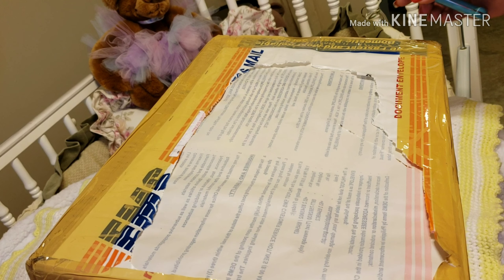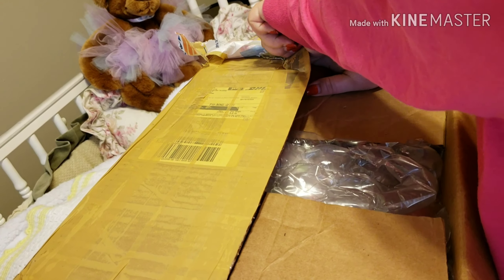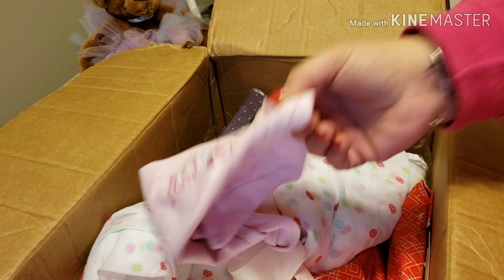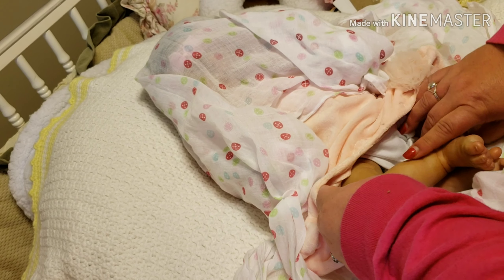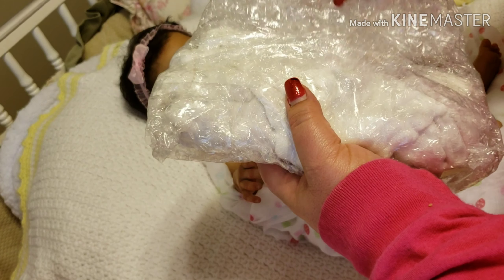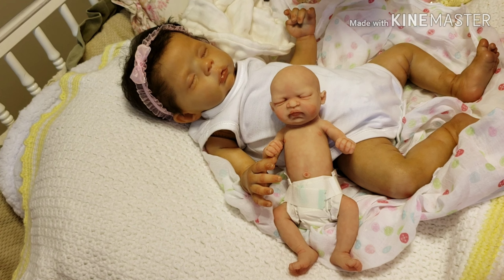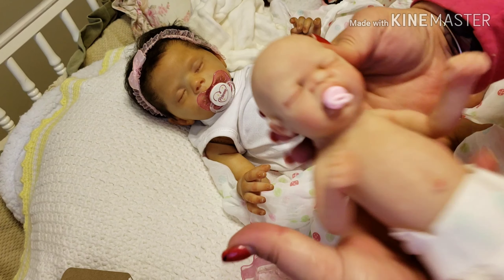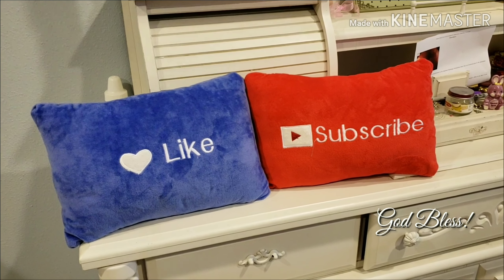Two Babies! One Very Interesting Box Opening!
Its box opening time!  This time is double the fun with two babies in one box.